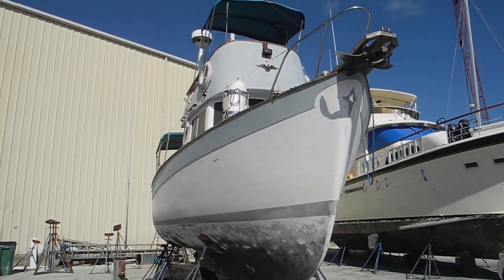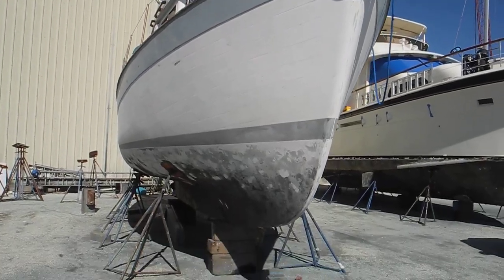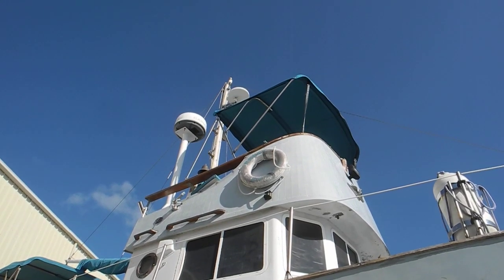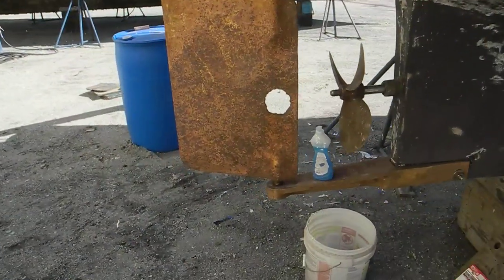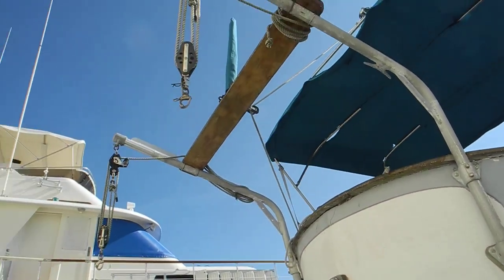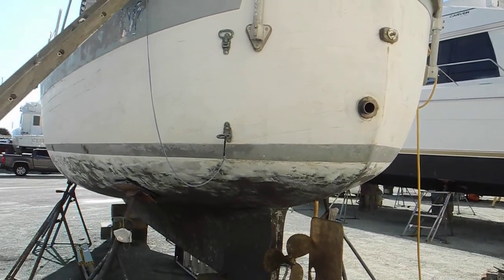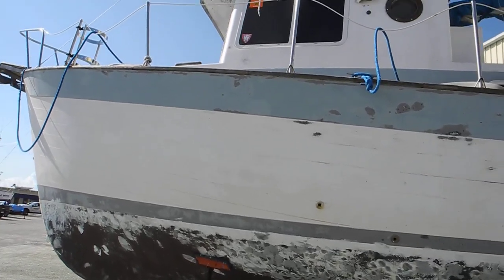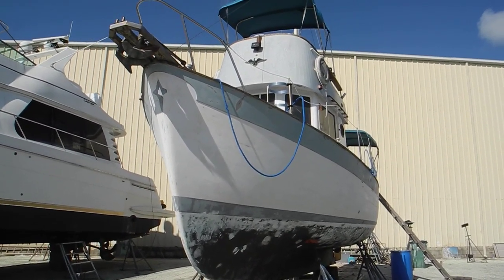Willard Trawler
Small and seaworthy.